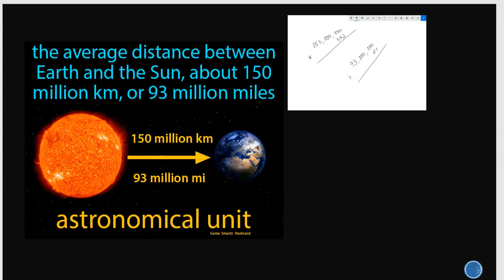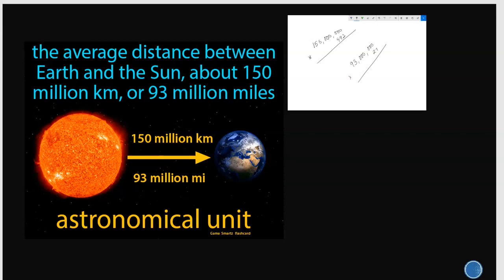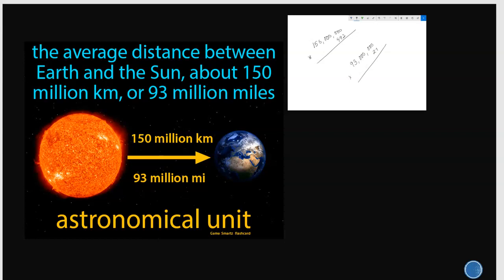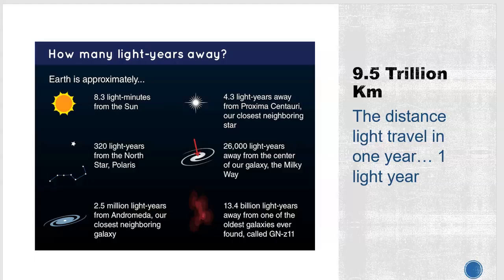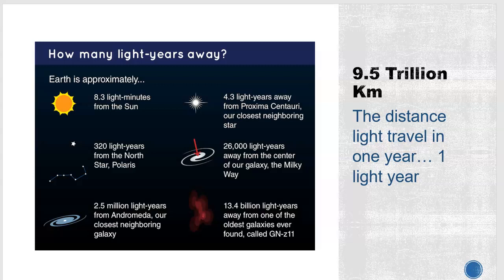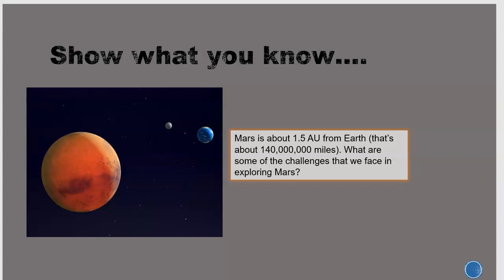SC.8.E.5.1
Distance in Space